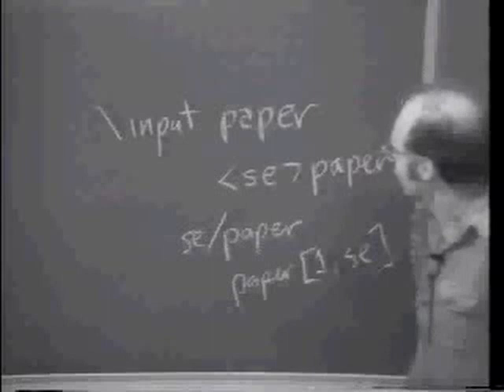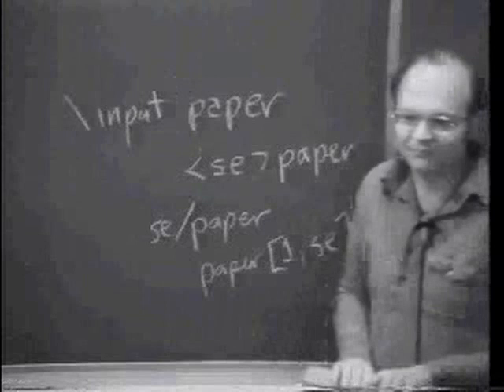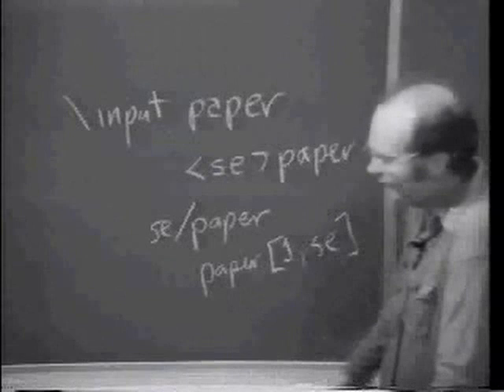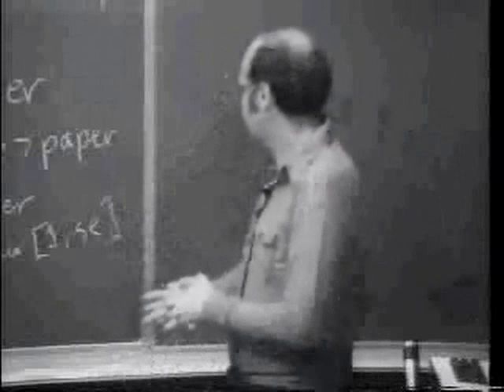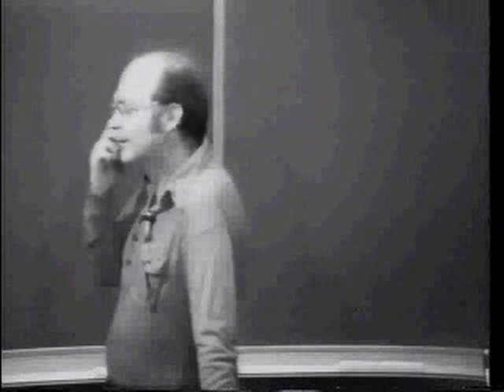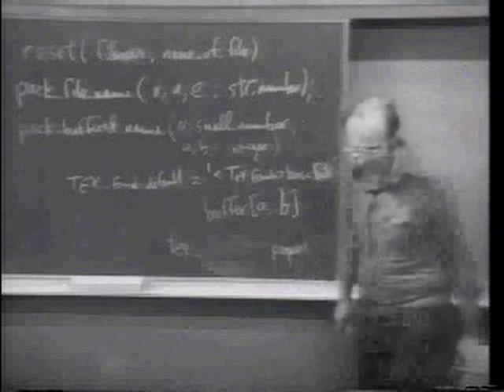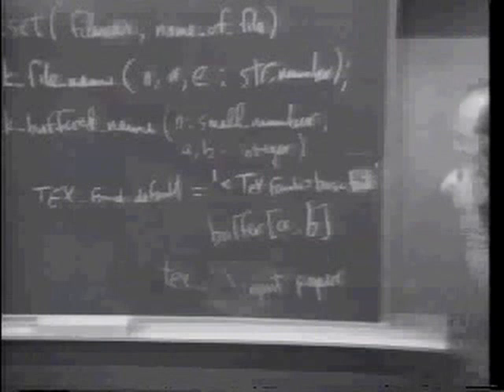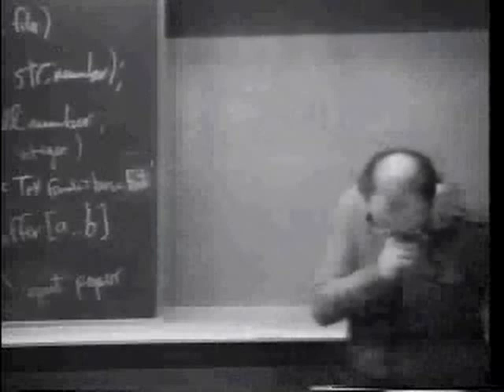Stanford Lecture: The Internal Details of TeX82 - Session 9 (July 30, 1982)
Professor Knuth is the Professor Emeritus at Stanford University. Dr. Knuth's classic programming texts include his seminal work The Art of Computer Programming, Volumes 1-3, widely considered to be among the best scientific writings of the century.